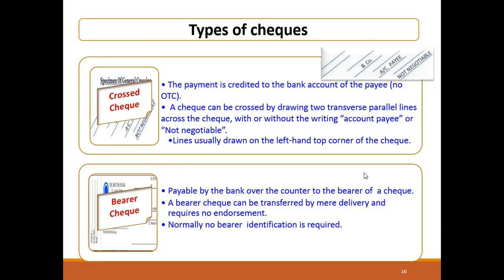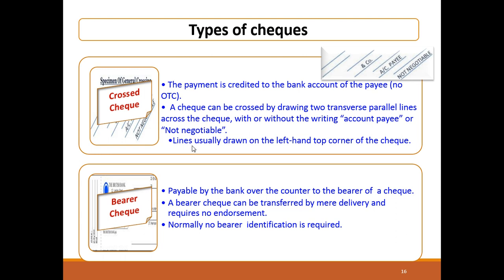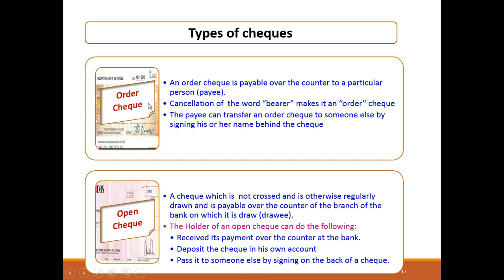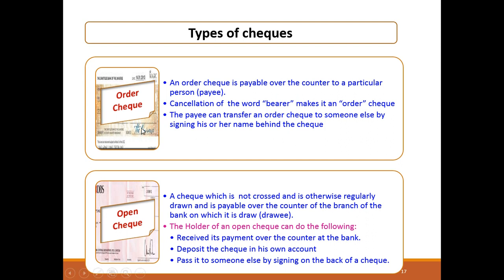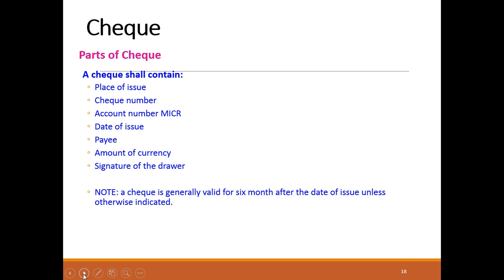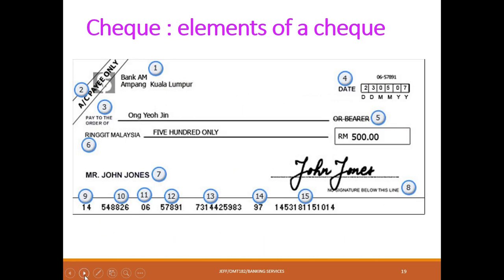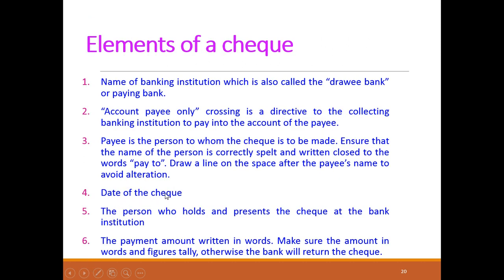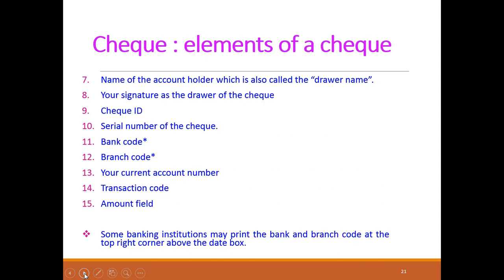4 C3 BANKING TYPES OF CHEQUE